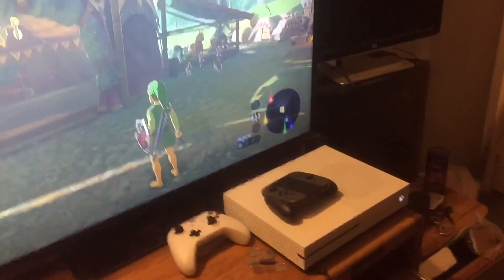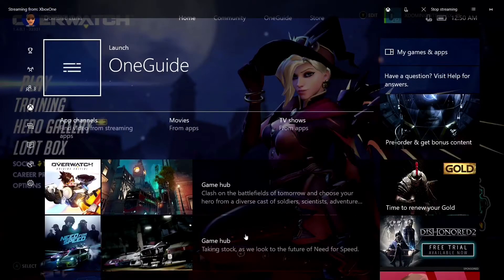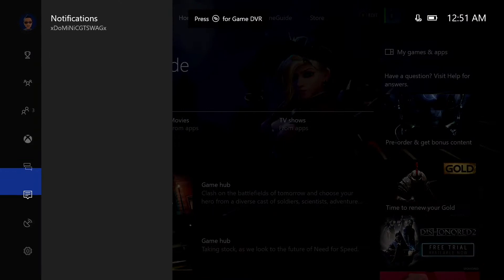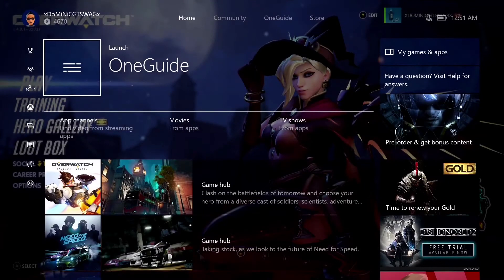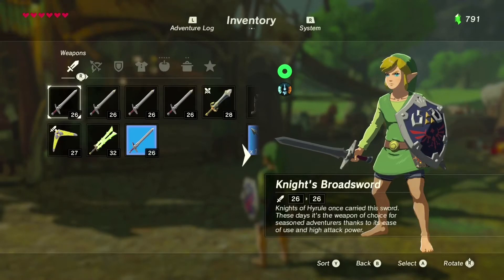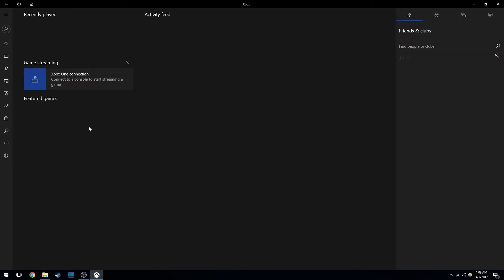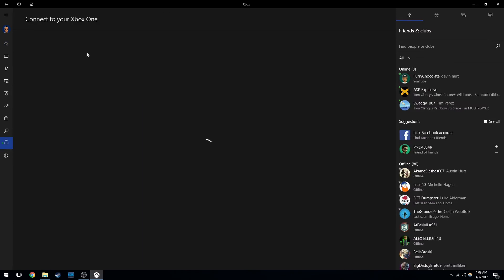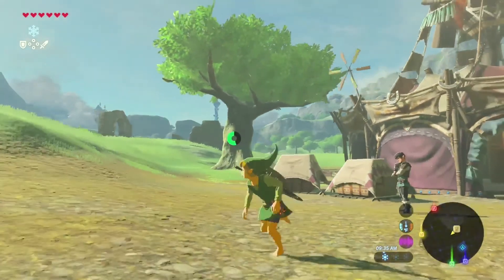How to record/stream Nintendo Switch games! *NEW METHOD BELOW*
This video is to help people who would like to record/stream Nintendo Switch games without a capture card needed.